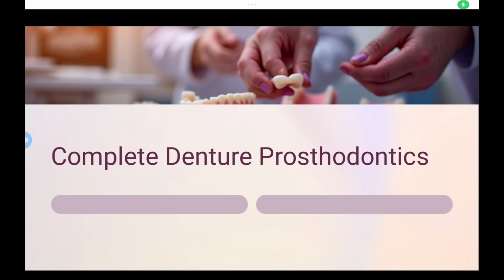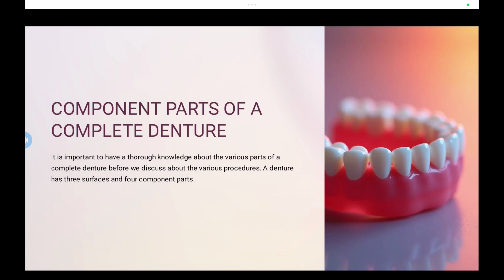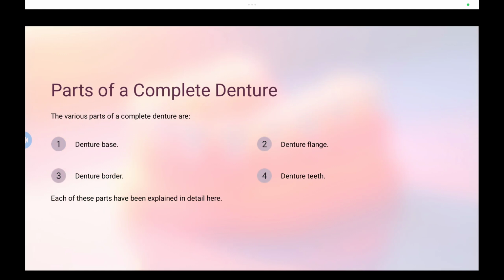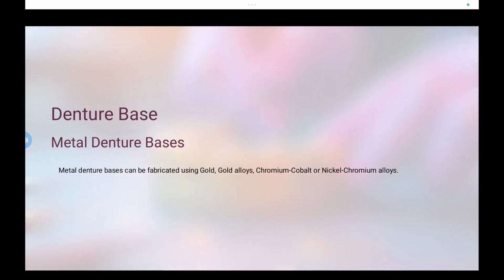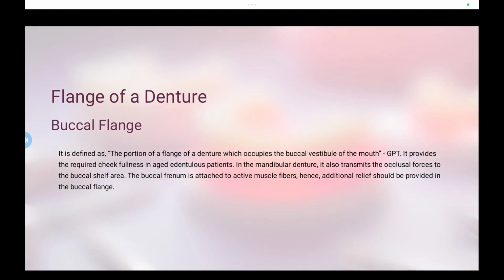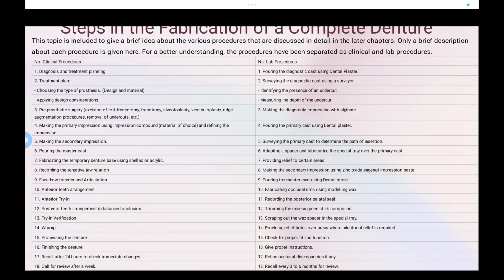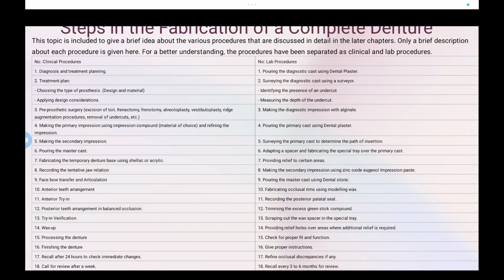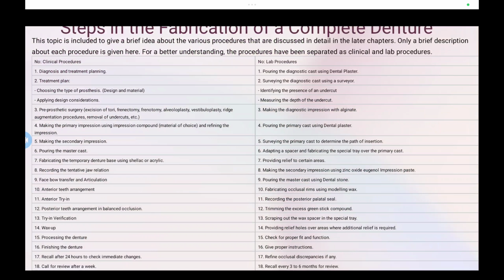Introduction to complete denture